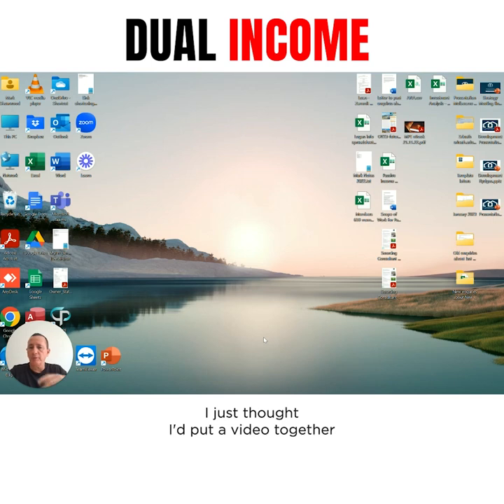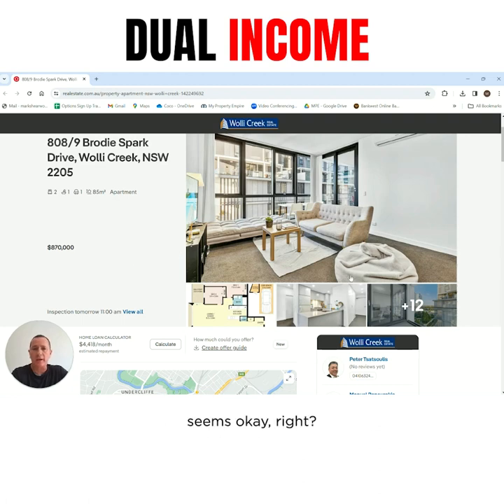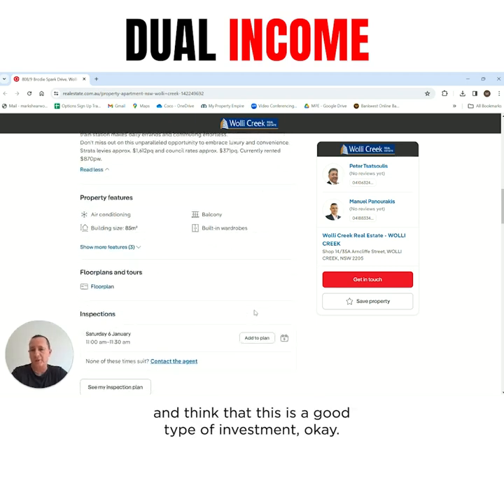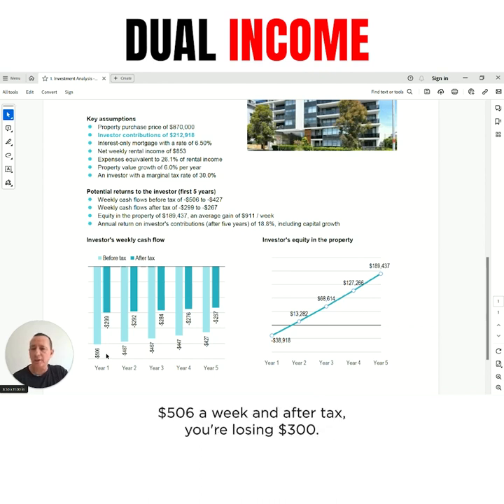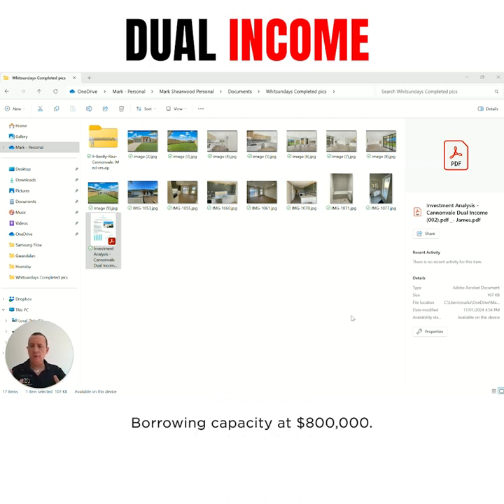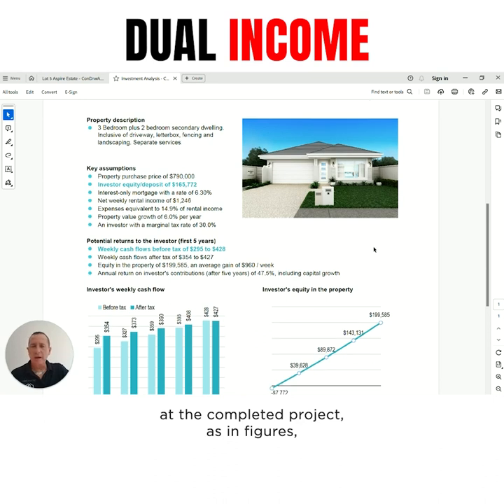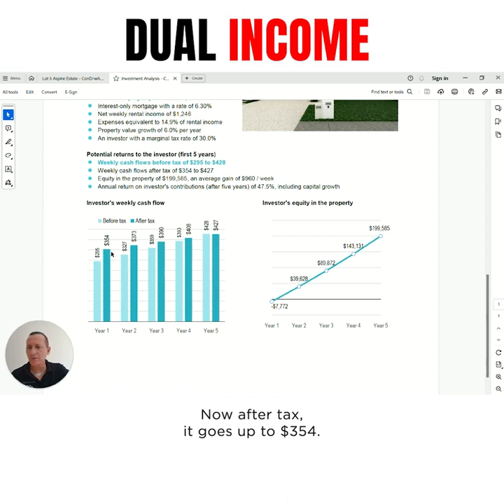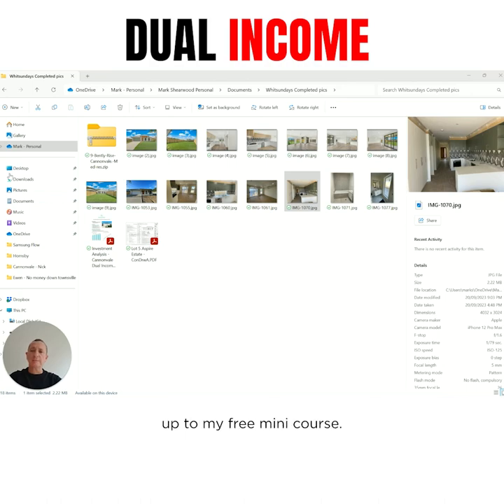Dual Income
Hey there! 🌟 Thanks a bunch for checking out our awesome property video! Let's turn your property dreams into reality together! 🚀